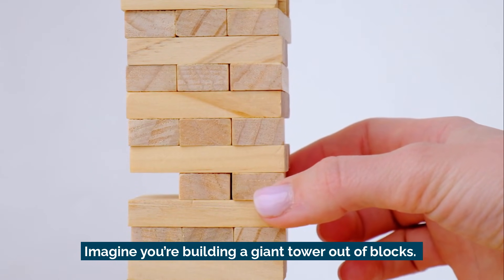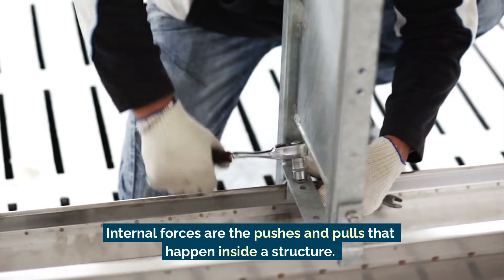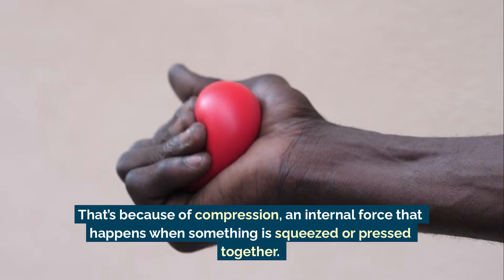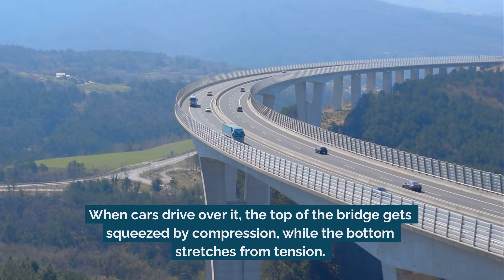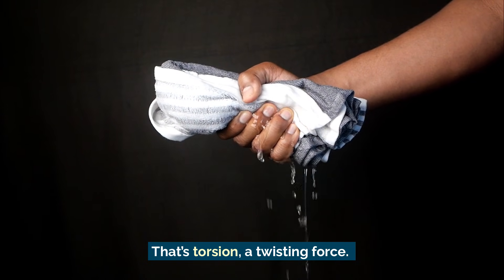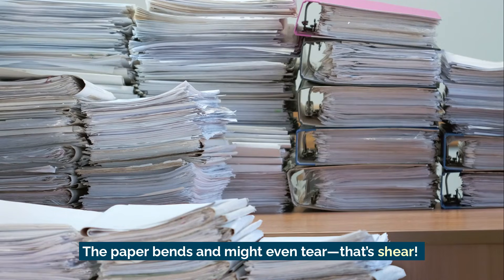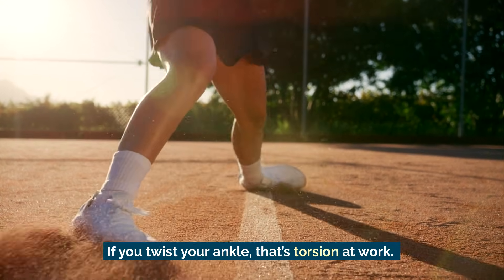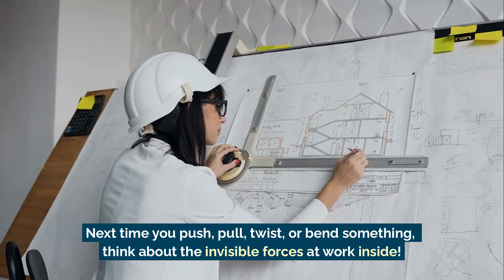Internal Forces Acting on Structures | Science Lesson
Internal forces aren’t just invisible—they’re powerful! 💥

From the compression in bridges to the tension in rubber bands, internal forces are always working inside structures and even your own body.
Explore how compression, tension, torsion, and shear affect everything from buildings to bones!